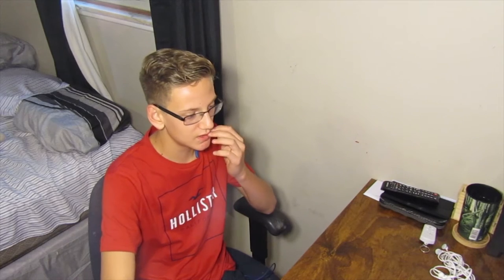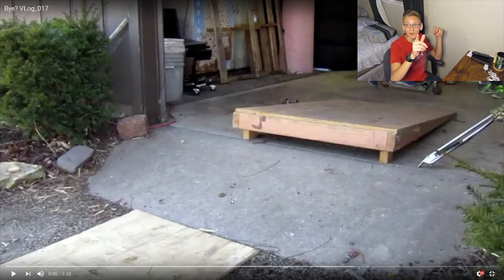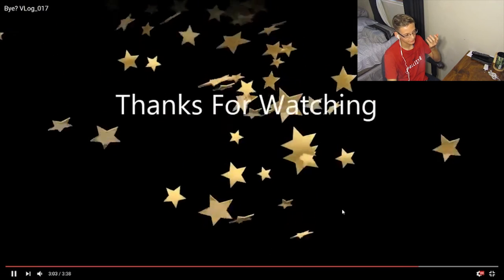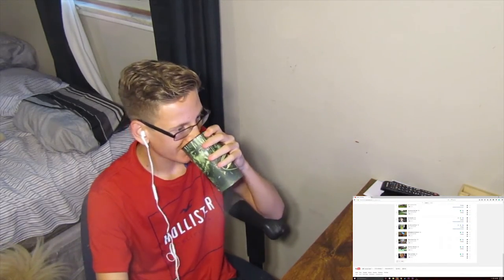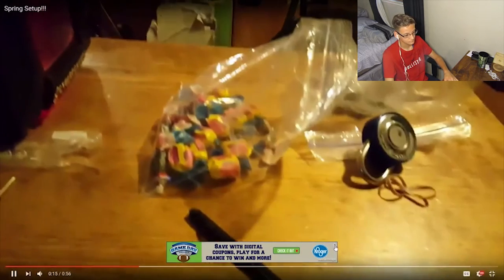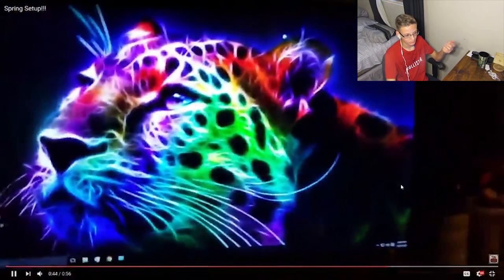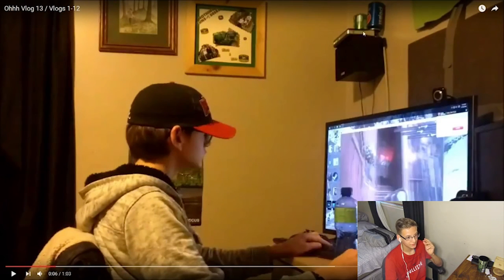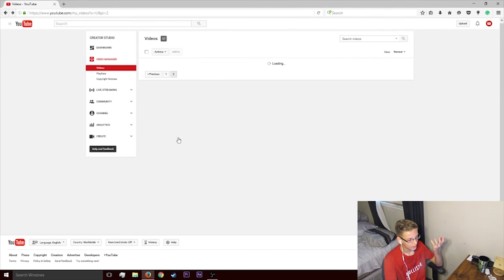Reacting to my old videos